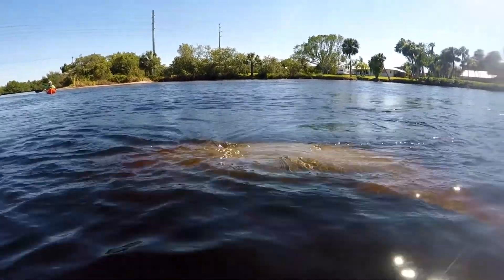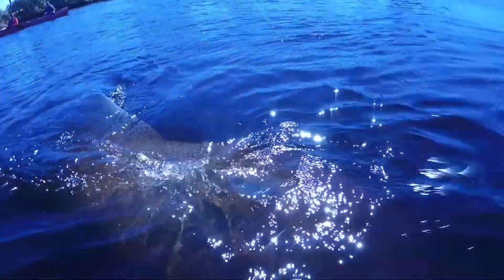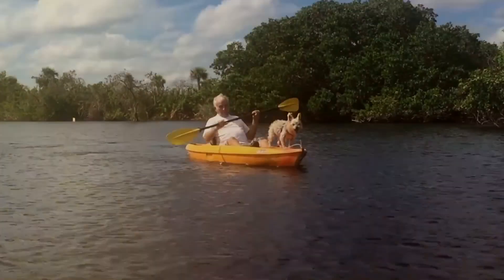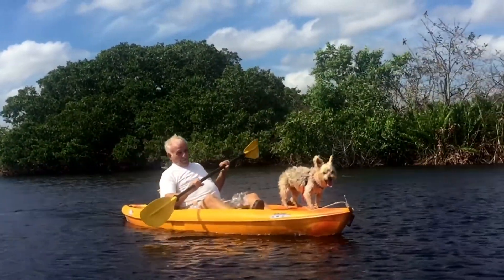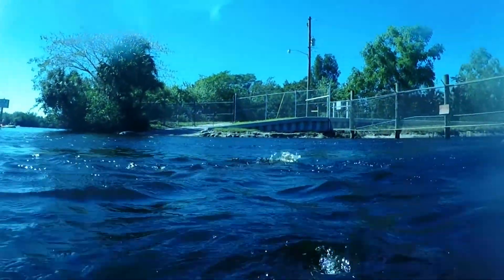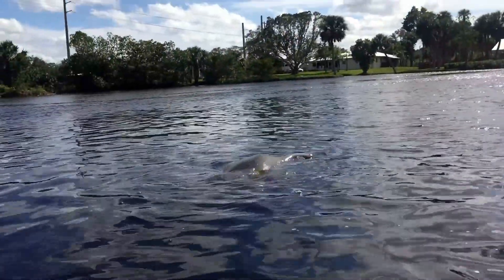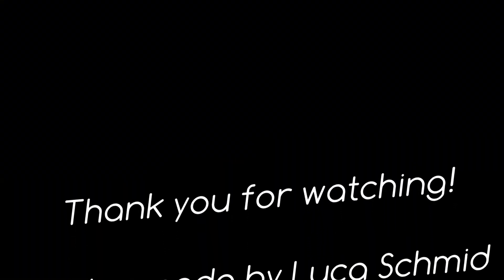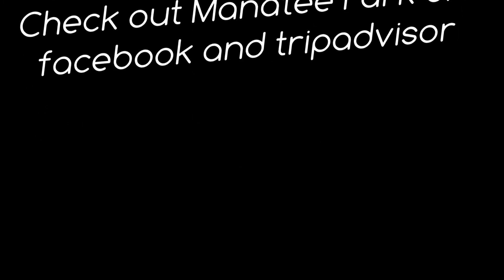Manatee Park Fort Myers, Florida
video made by Luca Schmid